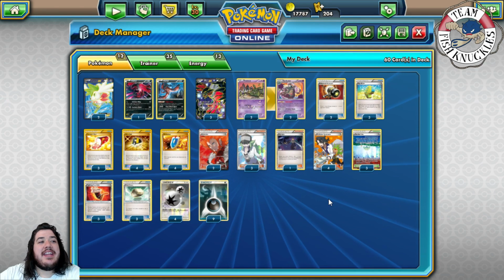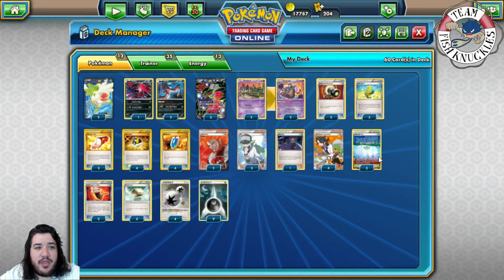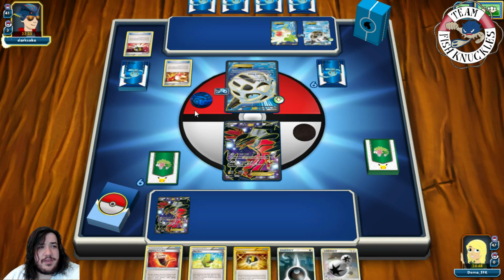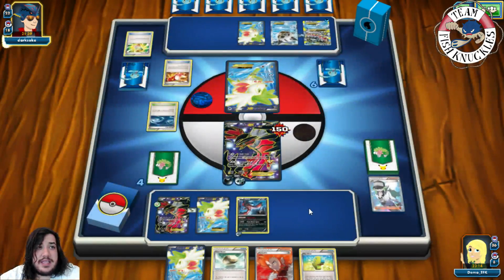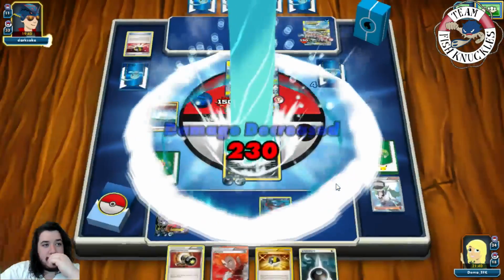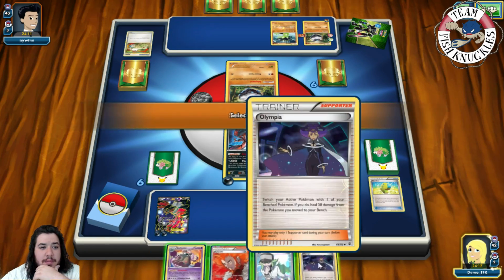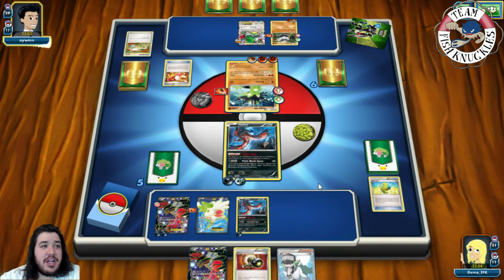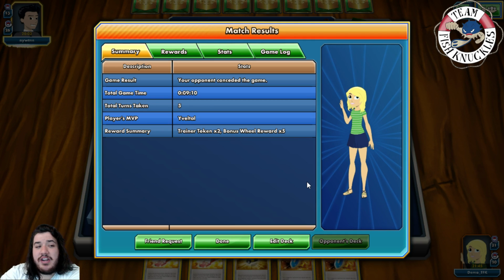Main Deck Monday #87 Yveltal/Garbodor